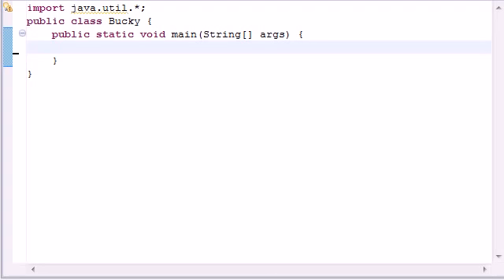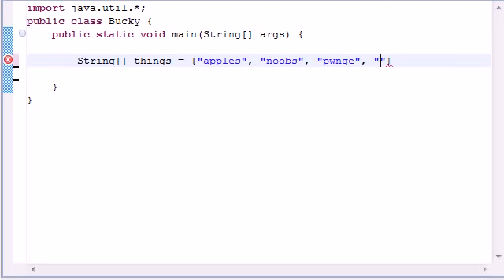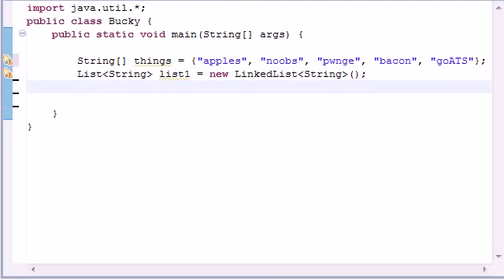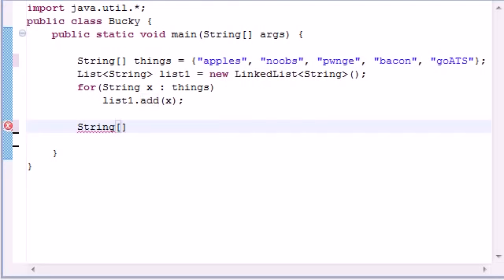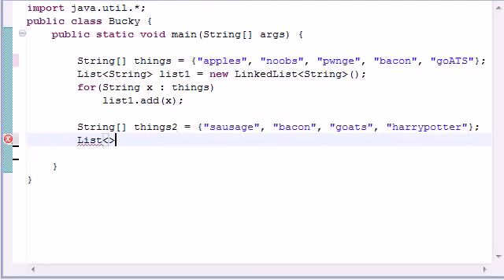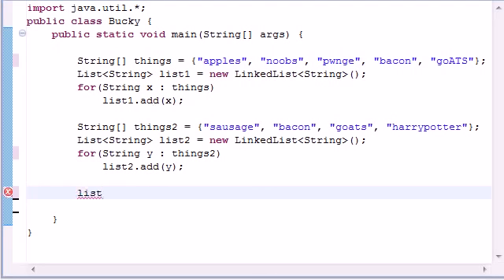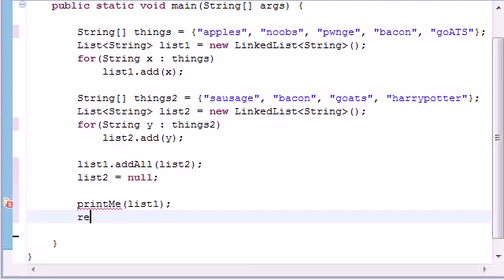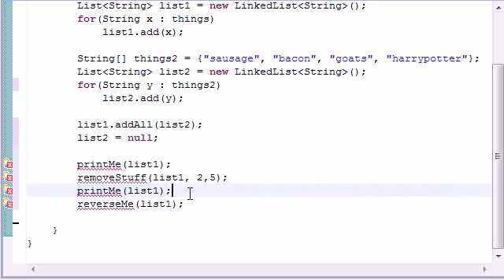Intermediate Java Tutorial - 6 - LinkedList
Here we go over the first part of LinkedList.